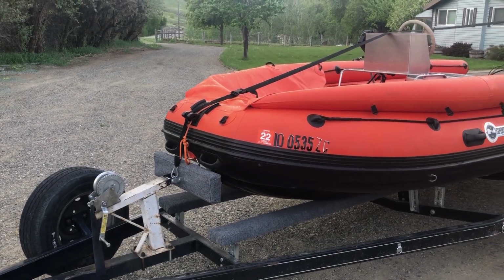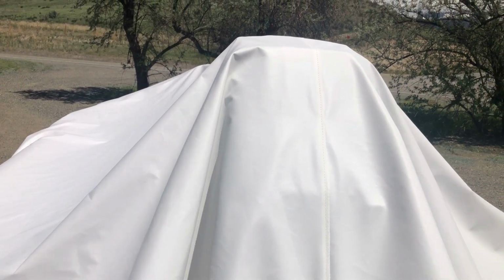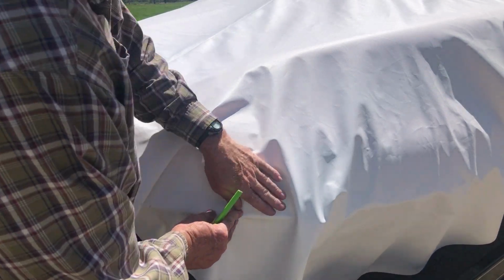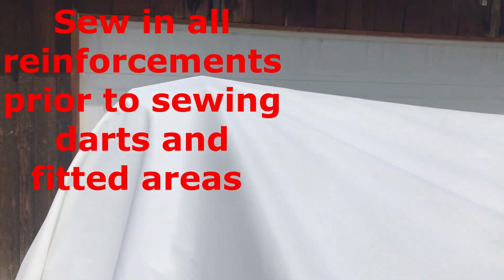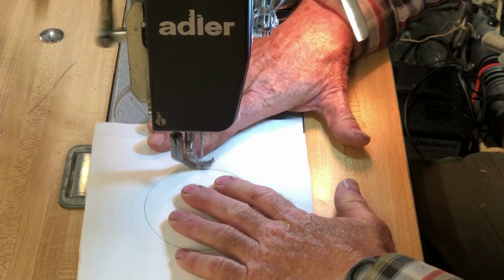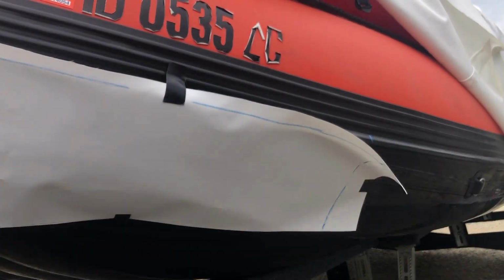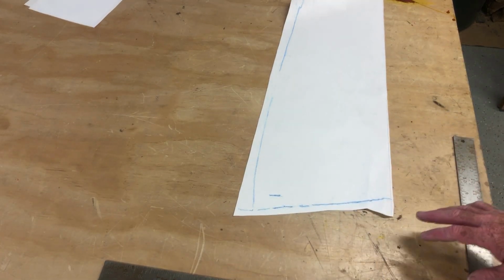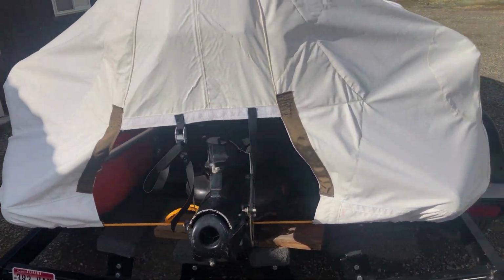DIY Custom Fit Solar Jet Boat Cover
Every boat needs a good cover, In this video I build a custom fitted boat cover for a Solar 470 Strela Jet Boat. This is an inflatable boat, however the process is the same for any boat. I build the cover to cover the console and motor in one piece, it's not a separate motor cover. I sew in reinforcements to wear areas, show you how to fit a boxing to the contour of the sides, sew holes for connection points, and sew in a rope to strap the cover down tightly. I explain different methods for fabric layout.